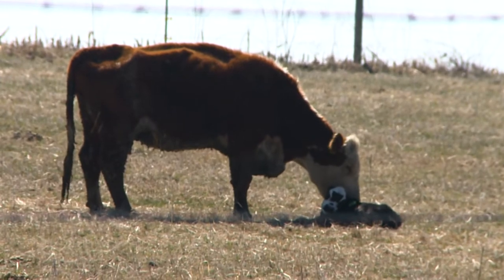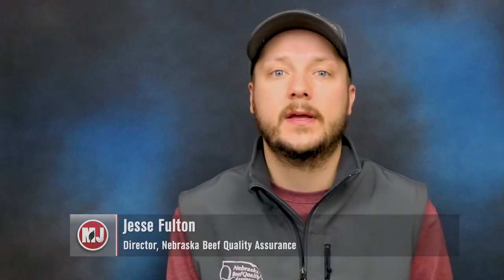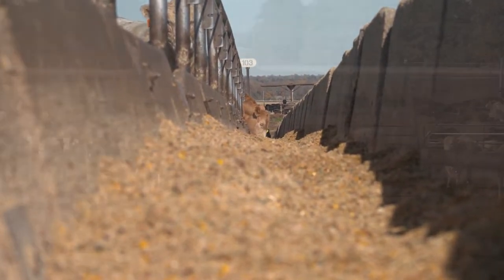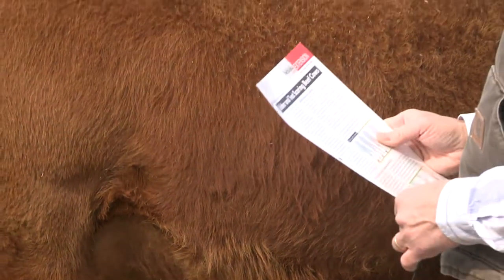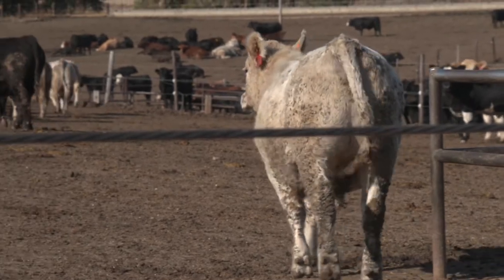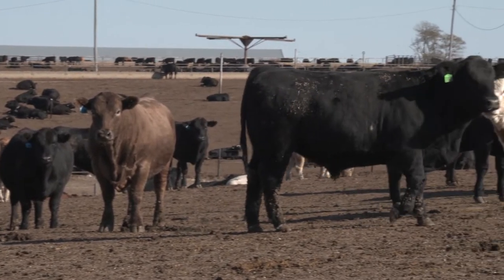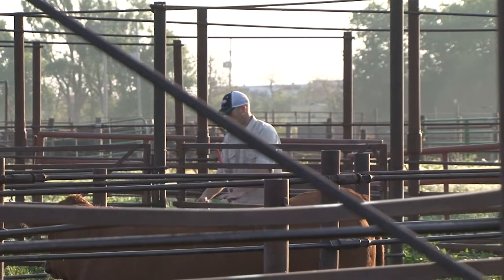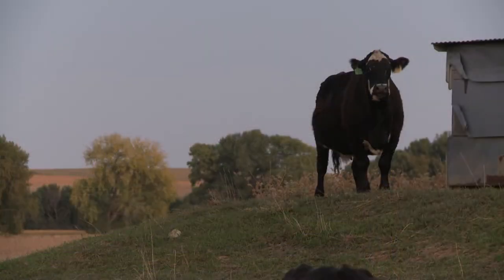Beef Quality Assurance | Jesse Fulton | October 28, 2022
Millions of cattle are currently being transported across the United States as this year's fall run continues. This can be a stressful time for cattle and its important producers and haulers do what they can to limit the stress on those animals. If you would like to learn more about beef quality assurance guidelines and practices in the meantime, you can find all that and more at beefwatch.unl.edu. We've also included a helpful link along with this story on the Market Journal Website.